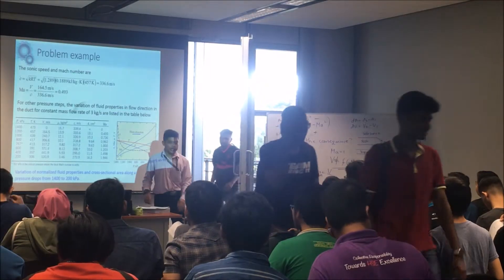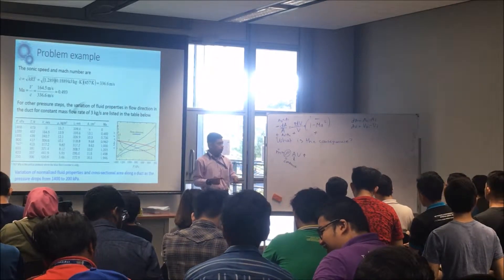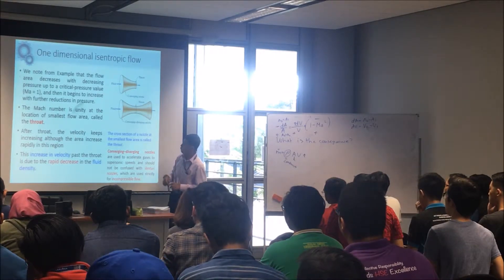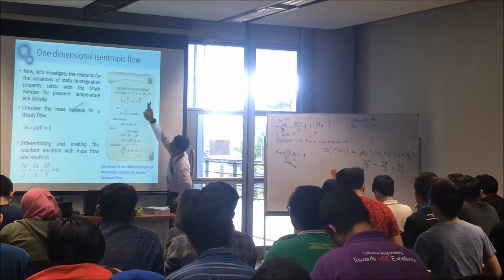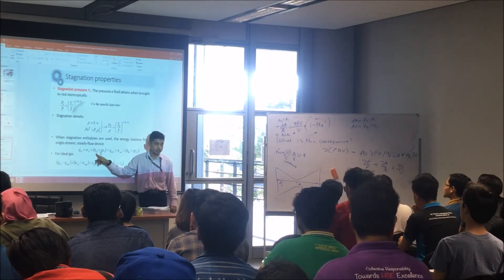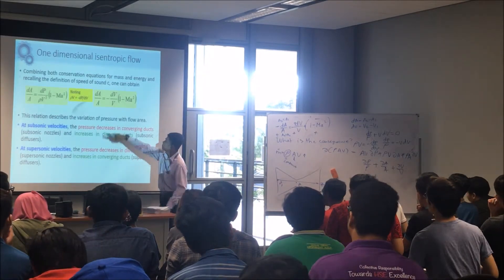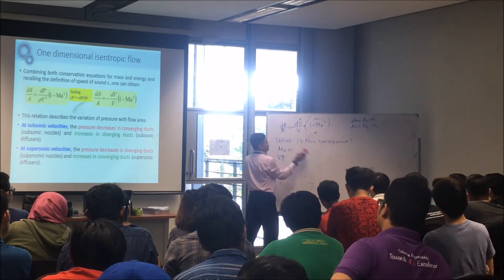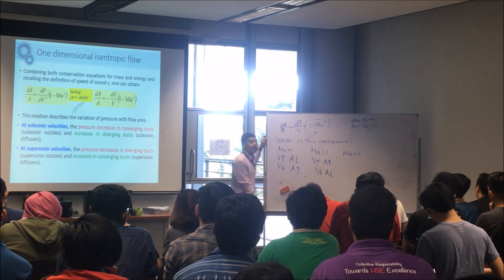Lecture 13: Compressible Fluid Flow Part 1/2